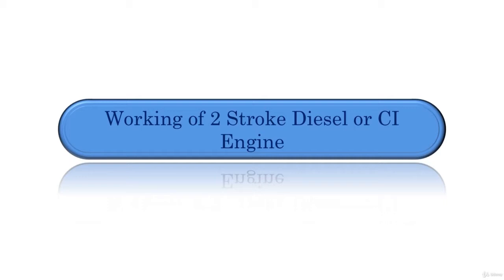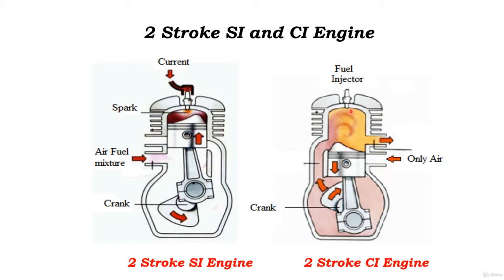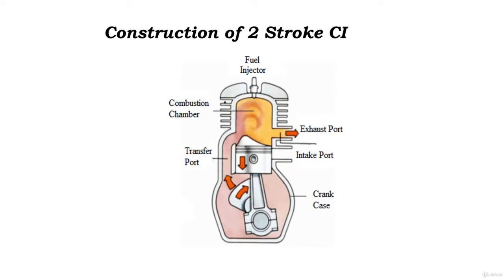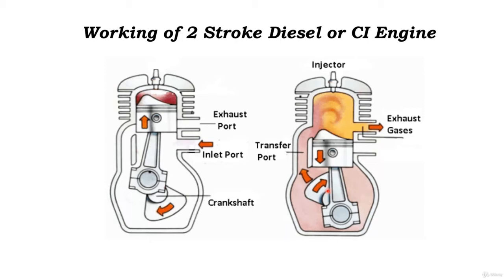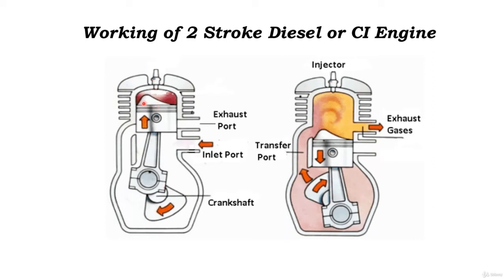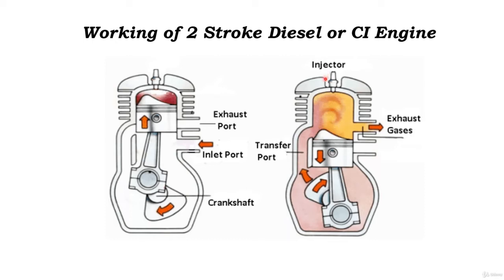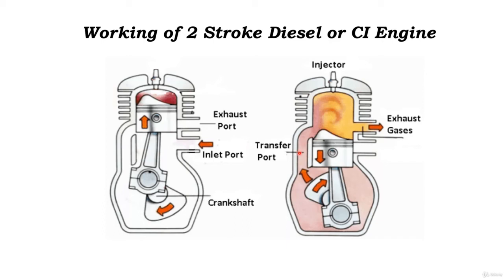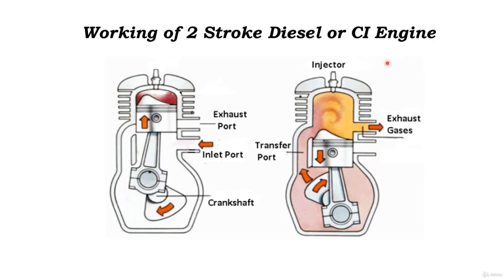2 Stroke Diesel or CI Engine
Working principle of 2 Stroke Diesel or CI Engine